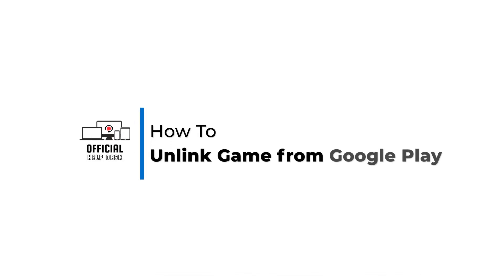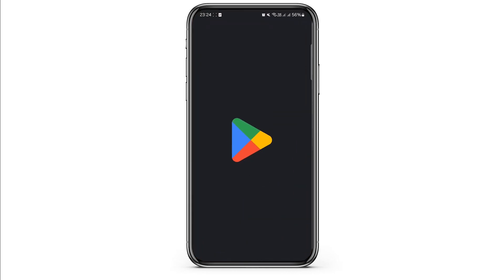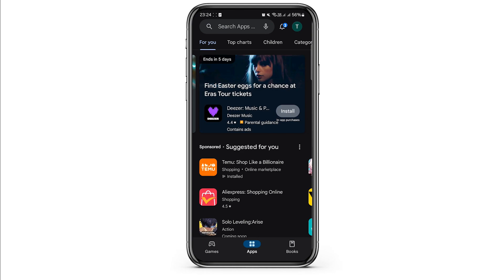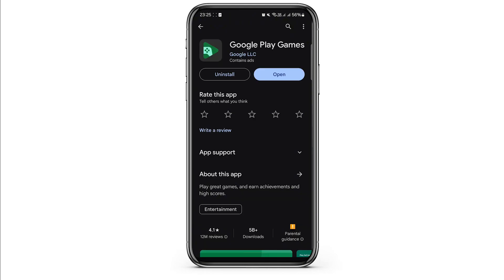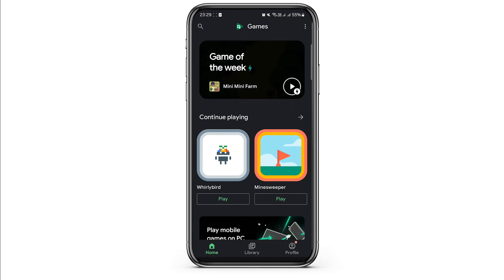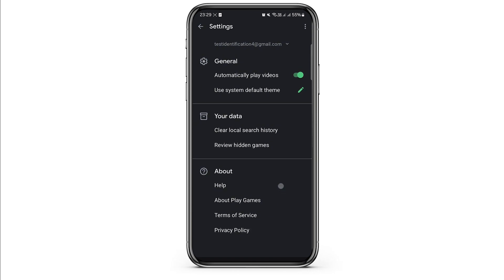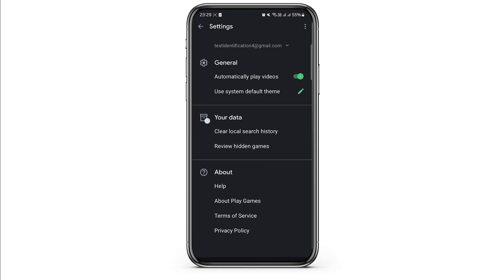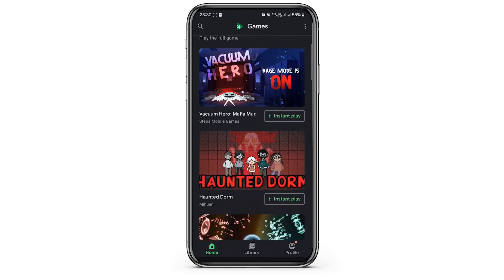How To Unlink Game from Google Play 2024 | Remove Game From Google Play (EASY)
Tutorial On How To Unlink Game from Google Play 2024.

Welcome to Official Help Desk! In this video, we'll guide you through the process of unlinking or removing a game from your Google Play account in 2024. Whether you're looking to declutter your app library or troubleshoot issues by disconnecting and reconnecting a game, this easy guide will show you how to do it effectively.

🔑 Topics Covered:
1. **Understanding Google Play Game Services**: Brief overview of Google Play Game Services and how games interact with your Google account.

2. **How to Unlink a Game from Google Play**: Step-by-step instructions on how to remove a game from your Google Play account, including navigating the settings to find connected apps and services.

3. **What Happens After Unlinking a Game**: Explain the effects of unlinking a game, such as loss of game data or progress stored in Google Play, and how to handle these changes.

🕒 Timestamps for Easy Navigation:
0:00 - Introduction
0:05 - Understanding Google Play Game Services
0:15 - How to Unlink a Game from Google Play
0:25 - What Happens After Unlinking a Game

💬 Did this guide help you unlink or remove a game from your Google Play account?